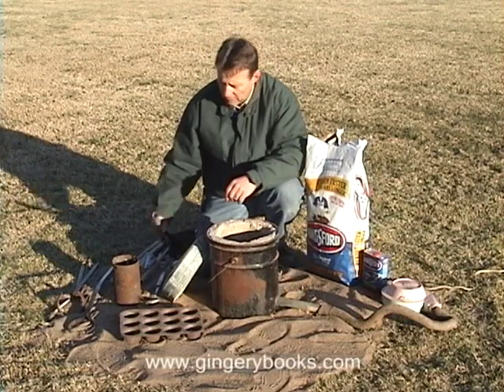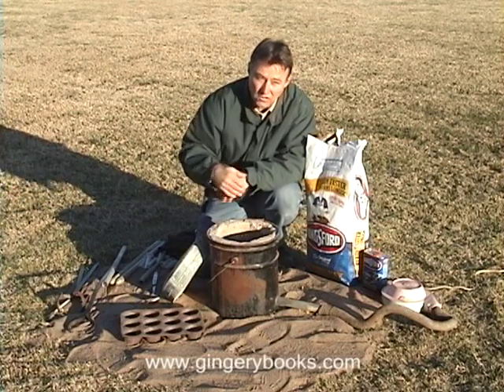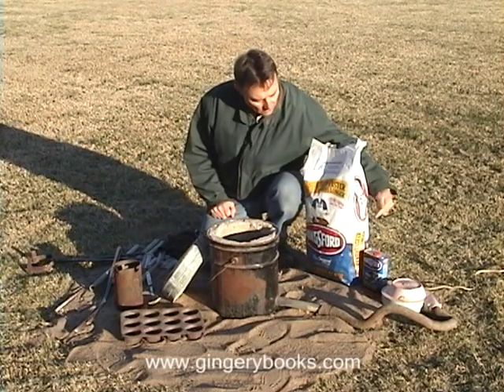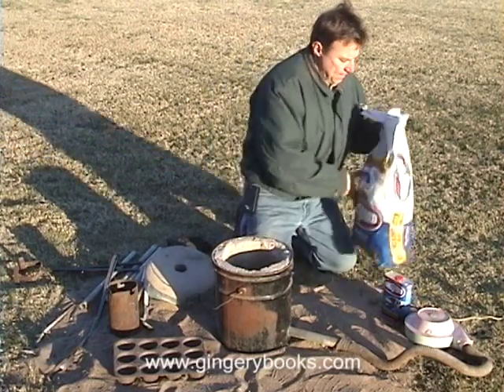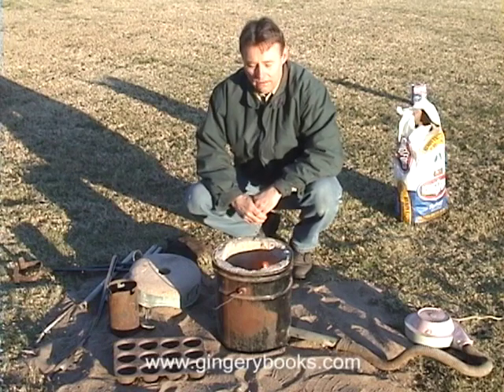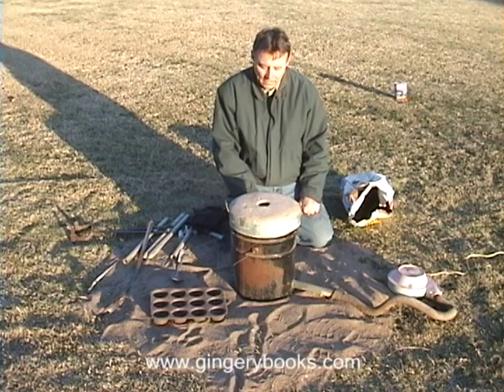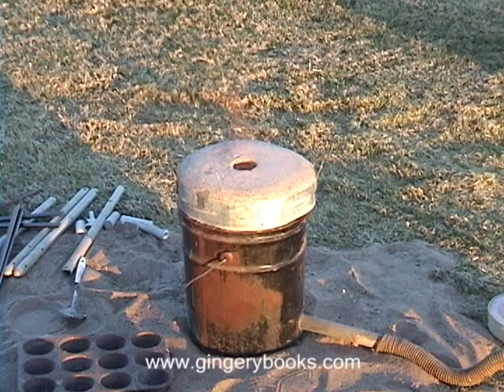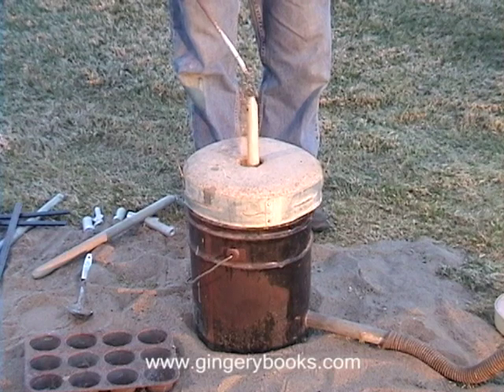Gingery Charcoal Foundry Furnace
This clip is an excerpt from the DVD;  'Dave Gingery's Green-Sand Casting Techniques'.